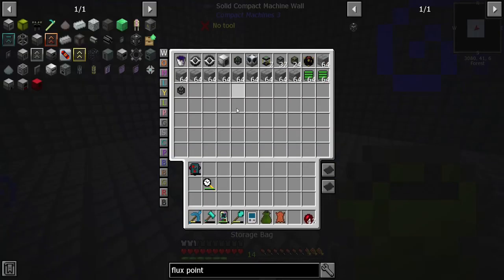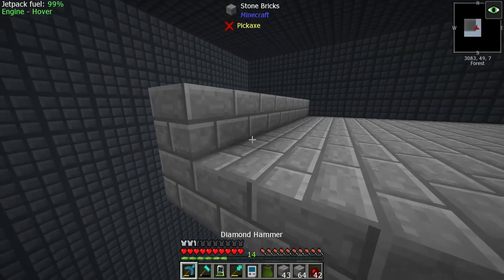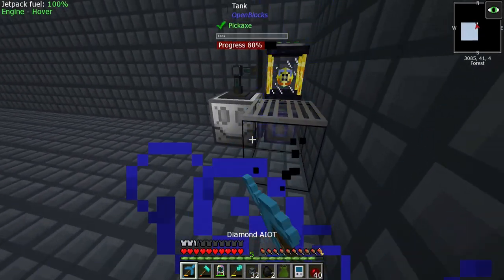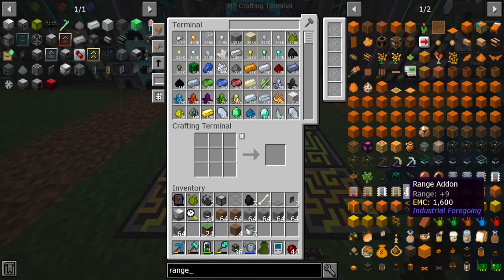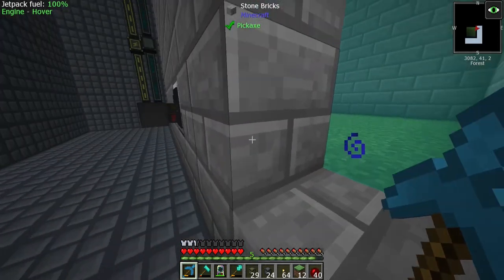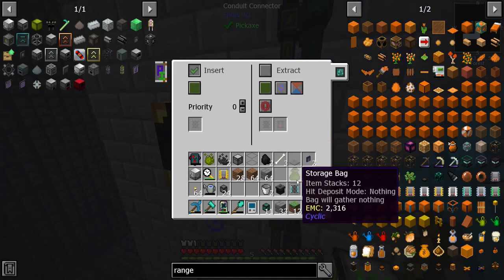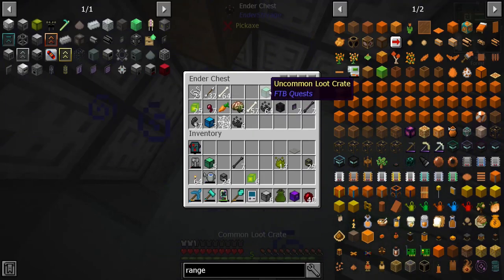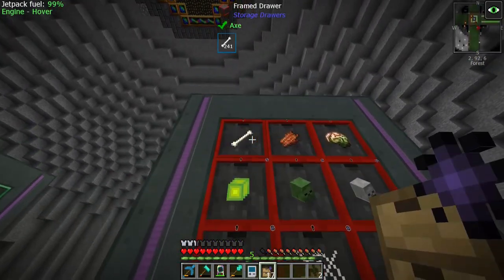Auto Wither Heads!! Stoneblock 2: Ep 18 [Modded Minecraft 1.12.2]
Hey guys, today we are going to focus on the wither head production we need. please enjoy!

Links!